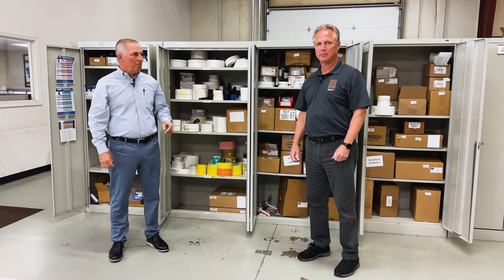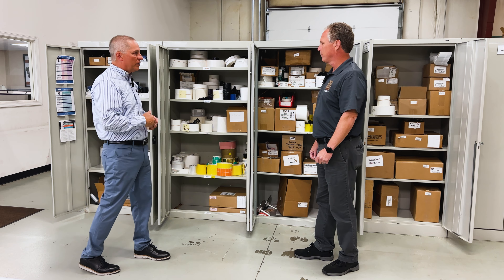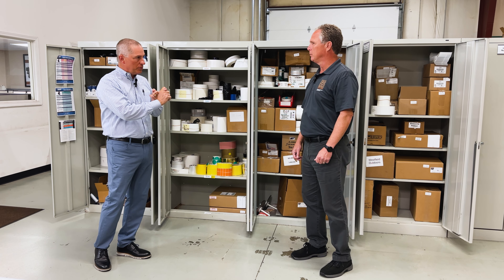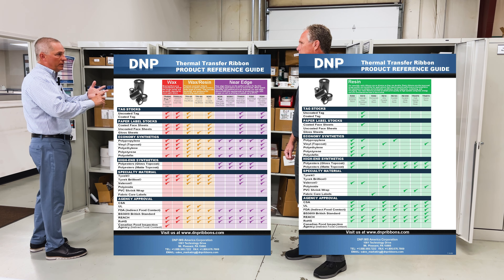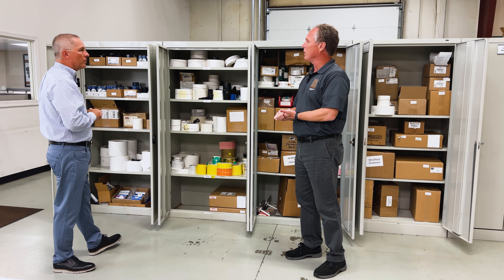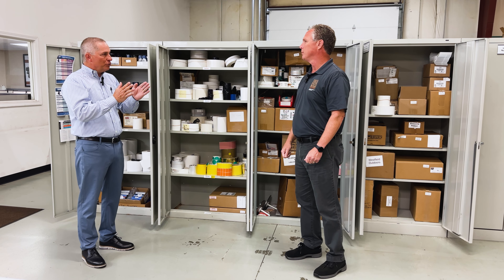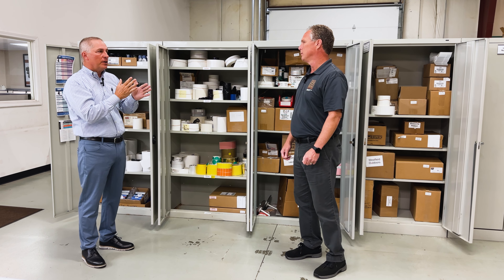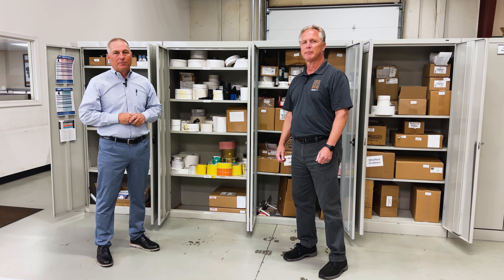Tech Tips with Rich - "Label to Ribbon Matching"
Back again with Dave Mattingly and Rich Johnson to discuss the importance of making sure you have the right material for your labels. Whether it be a thermal transfer printer or a non-thermal transfer using ribbon, it's important to know the best fit for your printer in order to guarantee a productive yield. Check it out!